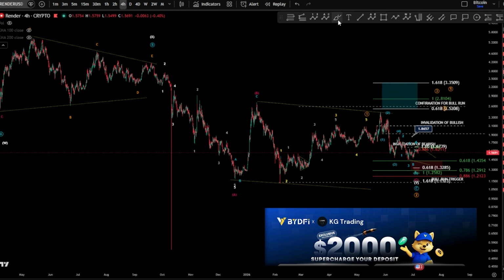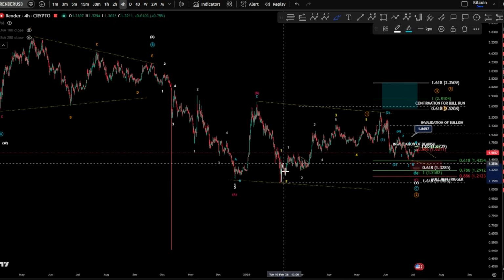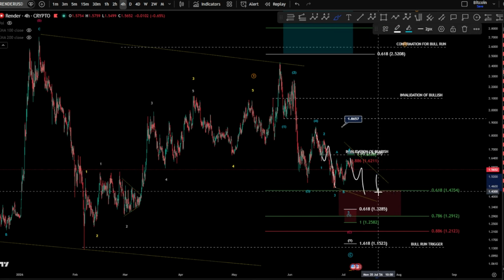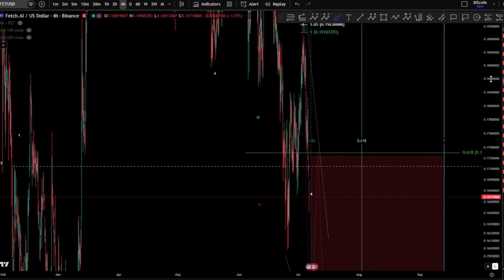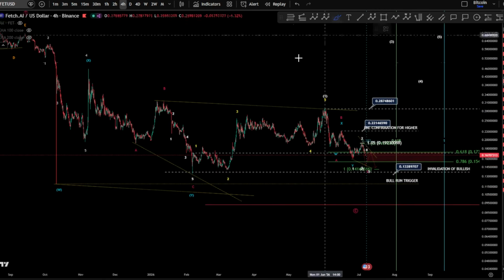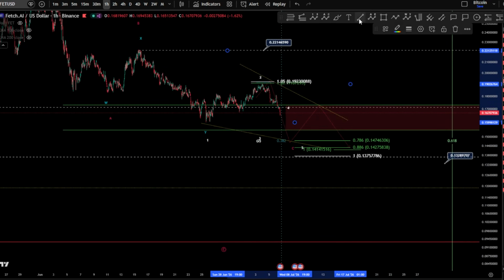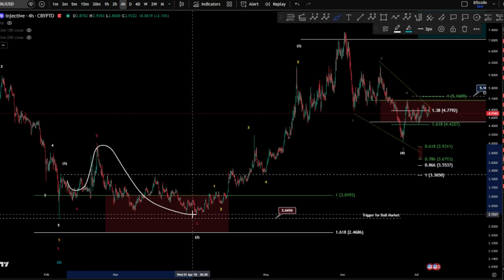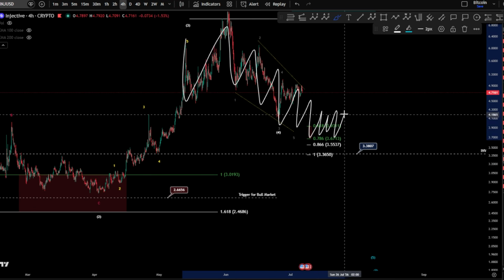RNDR, FET & INJ | Elliott Wave Update: Final Bottom or Bull Run Ahead?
🔴 DISCORD MEMBERSHIPS

00:00 RENDER
3:20 FET
5:00 INJ